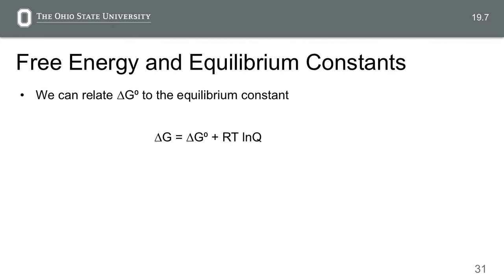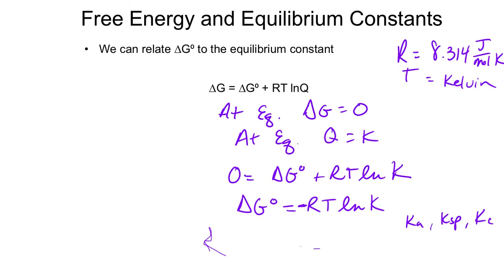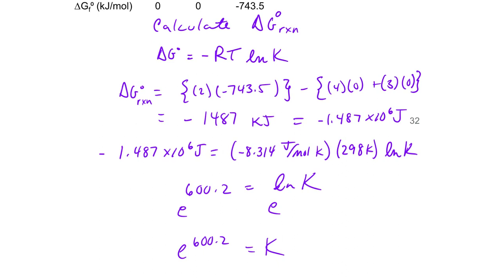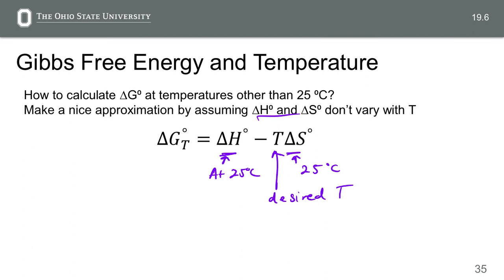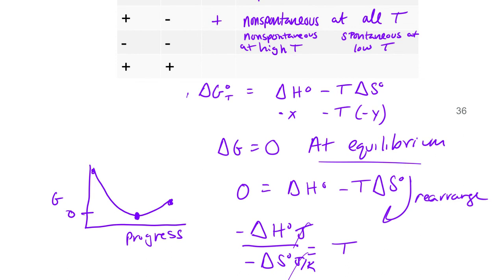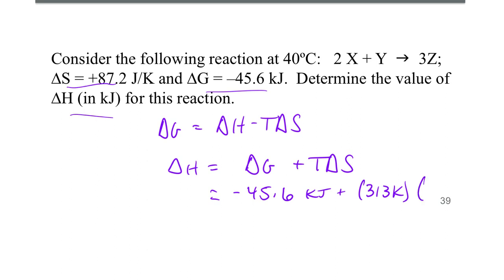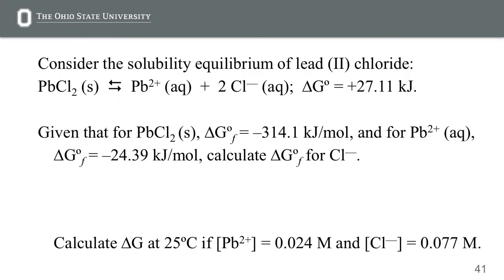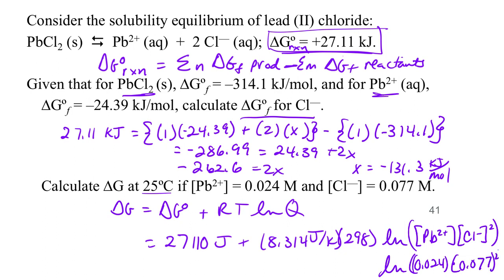November 2, 2022